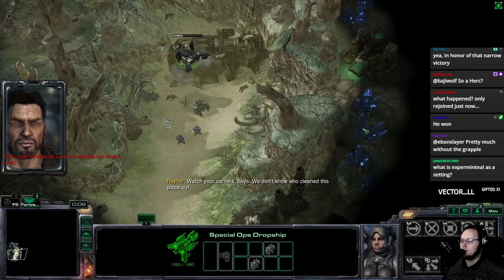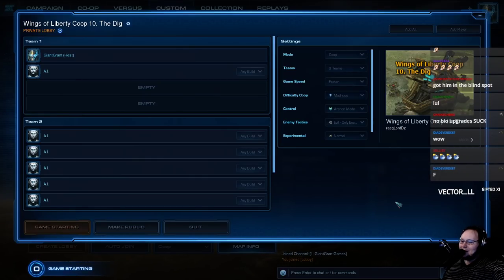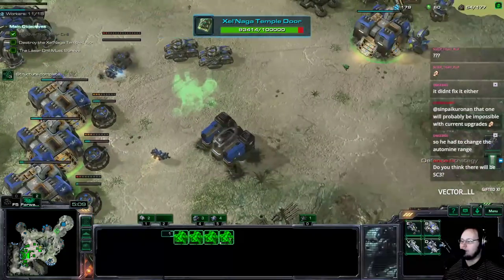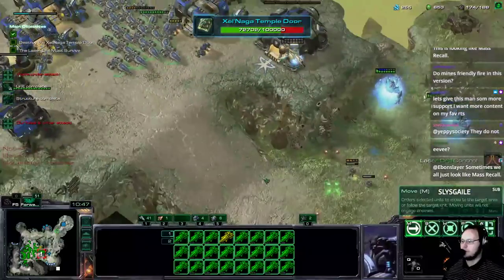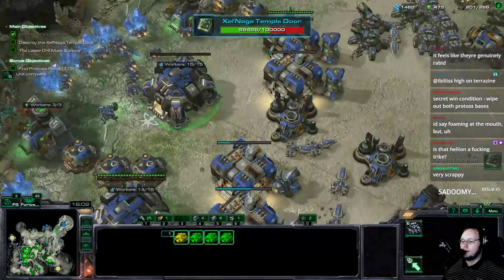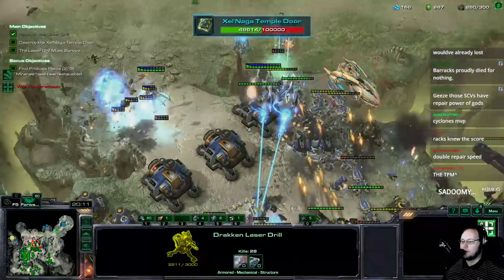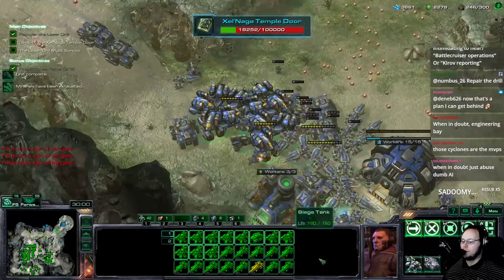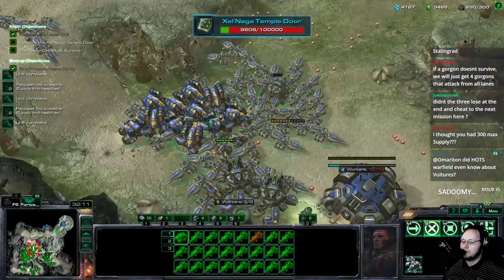Soloing 3 Player Coop Wings of Liberty! - Part 6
I am taking a break from streaming right now, but once I return I can be found